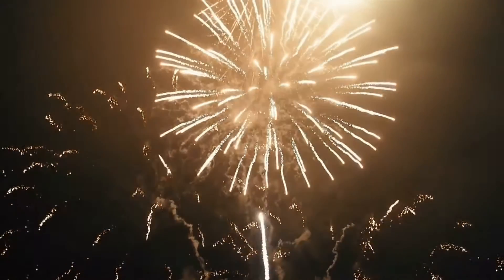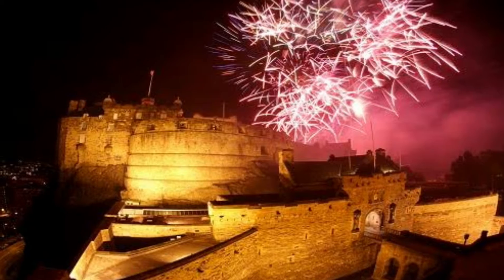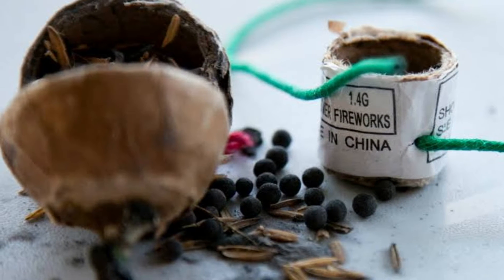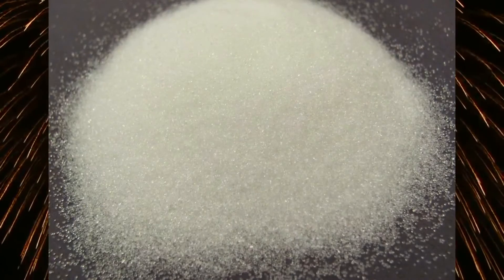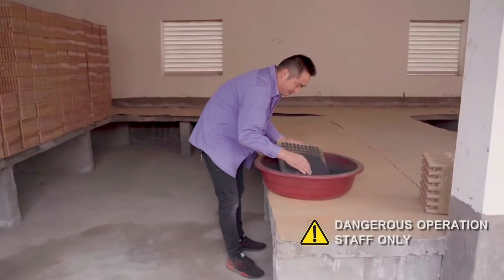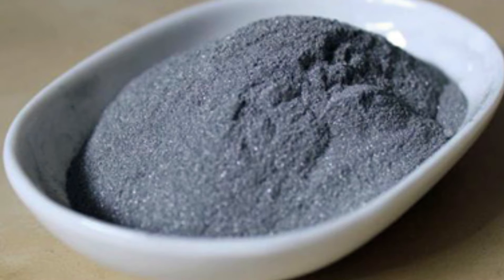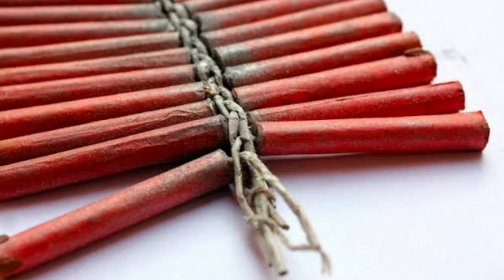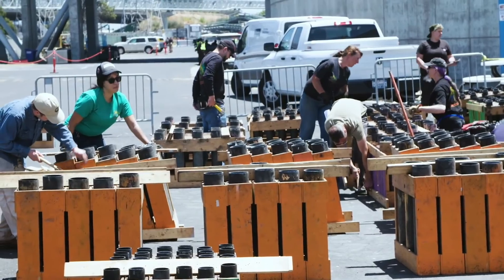Majestic Fireworks | HOW IT'S MADE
Many historians believe that fireworks were originally developed in the 2nd century BC. In Liuyang, ancient China. The first natural "firecracker" is a bamboo stalk, which is thought to explode on impact as the hollow air pockets of the bamboo overheat when thrown into a fire. The Chinese believed that these natural "firecrackers" would drive away evil spirits.

Legend has it that at some point between 600 and 900 AD, Chinese alchemists mixed potassium nitrate, sulfur, and charcoal to produce the first "gunpowder", a black flaky powder. This powder was poured into a sacred bamboo stick (and later a hard paper tube) that formed the first artificial fireworks.

Fireworks were introduced to Europe in the 13th century and were widely used for religious festivals and public entertainment in the 15th century. The Italians were the first Europeans to produce fireworks. European rulers especially preferred to use fireworks to "captivate the subject and illuminate the castle on important occasions."

Hey guys, welcome back to the channel, How It’s Made.

That said, let’s begin!

Early American settlers brought a love for fireworks to the New World. Fireworks were part of the first Independence Day. John Adams said, "A gorgeous parade ... A bonfire and illuminations from one end of the continent to the other." The spirit of American celebration continues to grow, and in the late 18th century politicians used displays. Attracted the crowd to the speech.

Although July 4th is still an "important day," Americans use fireworks all year-round to celebrate festivals, special events, and sporting traditions such as the Olympics and Super Bowl.

Raw materials

Modern fireworks consist of a plastic, papier-mache, or cardboard shell that surrounds a corrugated cardboard compartment. The small compartment at the base of the shell contains black gunpowder to propel fireworks into the sky from mortar made of iron, aluminium, plastic, or heavy cardboard. The larger compartment contains a mass of a mixture of chemicals that produces light and colour when heated.

These chunks are known as stars. In American and European fireworks, the stars are mixed with black gunpowder in a cylindrical compartment. Black gunpowder explodes, ignites the stars and scatters in the sky. In Asian fireworks, the stars surround the black gunpowder in a spherical compartment, creating a more symmetrical display.

Instead of black gunpowder and stars, the compartment may contain flash powder. This produces a sudden bright light and loud noise. The various compartments of the fireworks are attached to a fuse made of thread mixed with gunpowder grains.

Black powder consists of a mixture of Salt Peter (potassium nitrate), charcoal, and sulfur in a weight ratio of 75:15:10. Flash powder is composed of potassium chlorate or a mixture of potassium perchlorate, sulfur, and aluminium. A star is made up of a fuel that burns to provide heat, a colourant that provides colour when heated, and an oxidizer to burn the fuel.

Fuels may burn slowly, such as charcoal, dextrin, or red gum, producing a dim, long-lasting display, or burning aluminium, magnesium, titanium, etc. fast. .. Create a bright, long-lasting display.